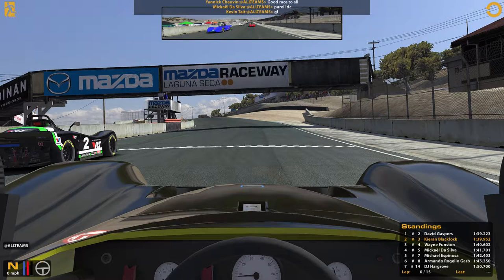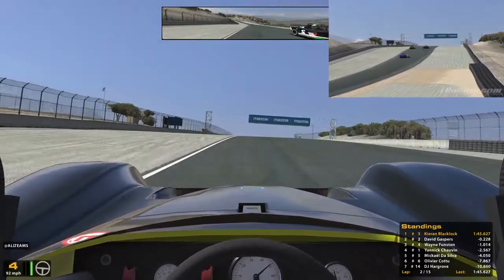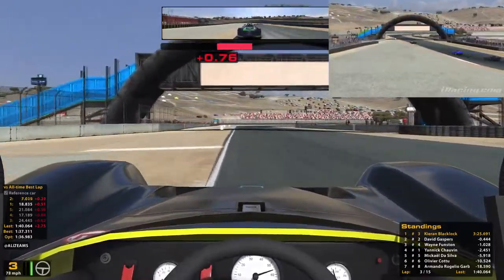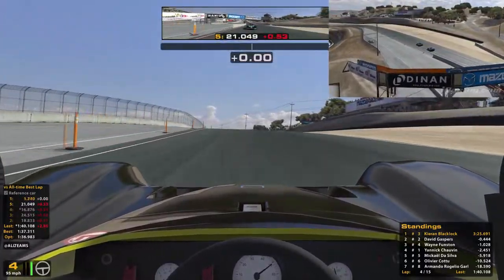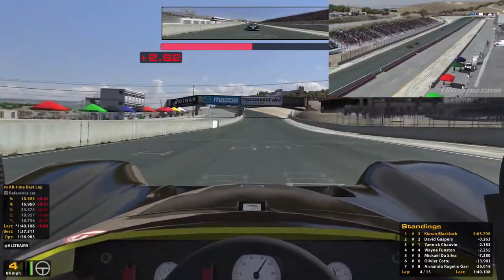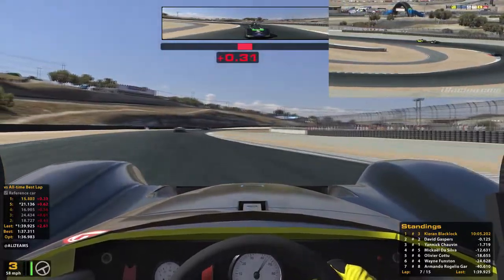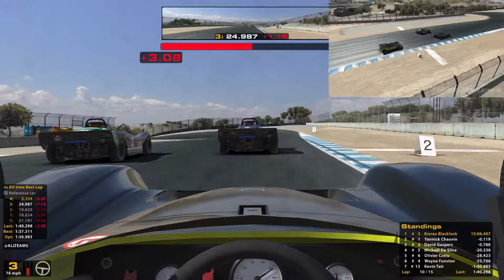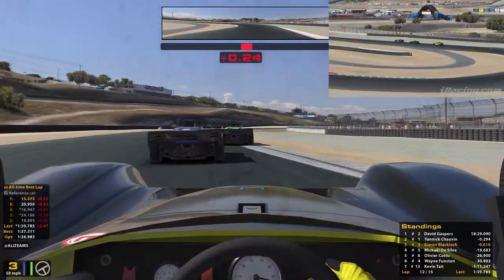IRACING SPEC FORD 3 WAY BATTLE FOR THE WIN AT LAGUNA SECA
IRACING SPEC FORD RACE CAR AT :LAGUNA SECA, 3 WAY FIGHT FOR THE WIN.